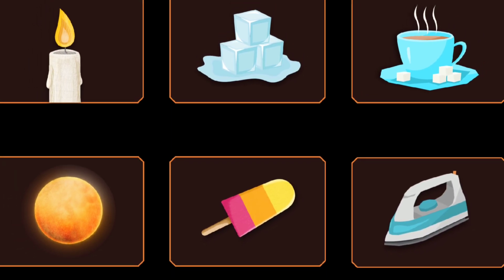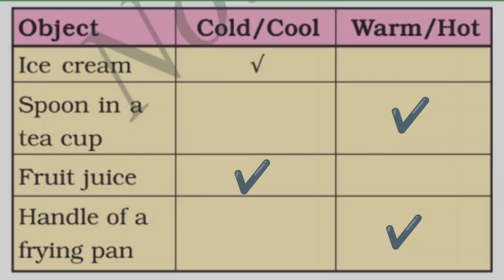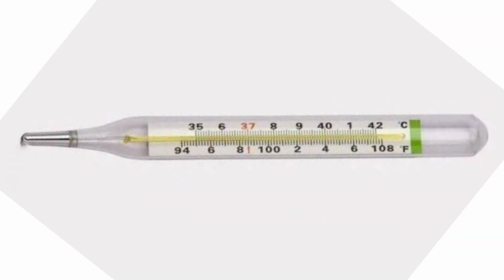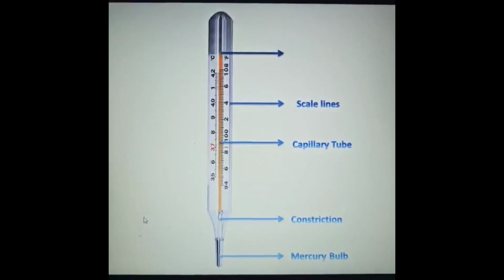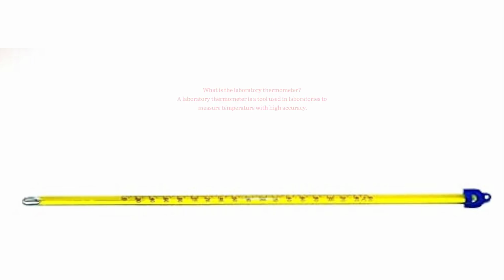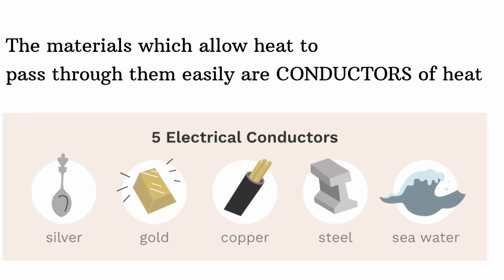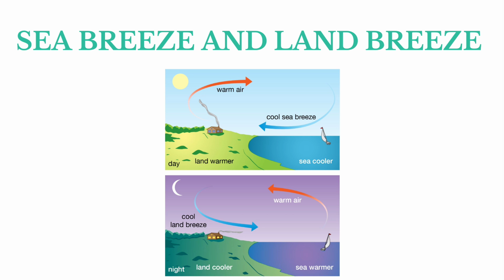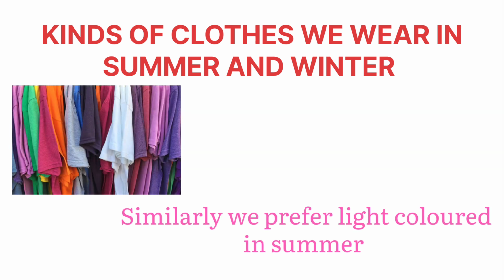ICT LESSON SCIENCE HEAT PTD. BY Vinod Gouda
educational training purpose